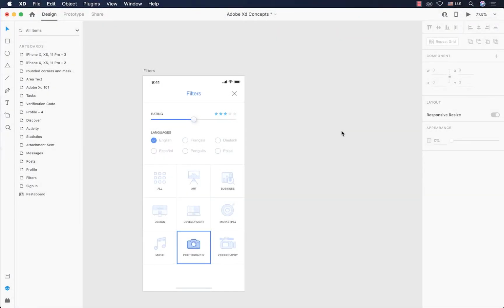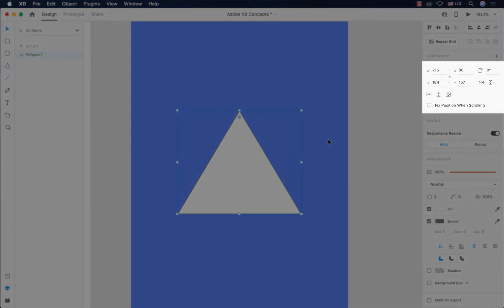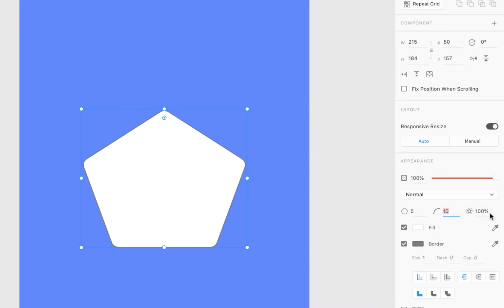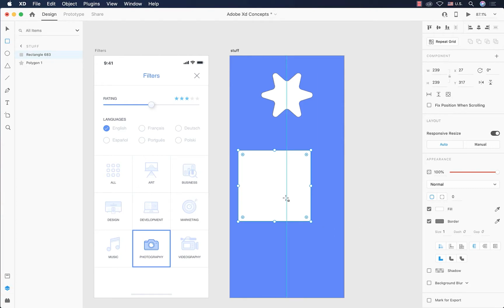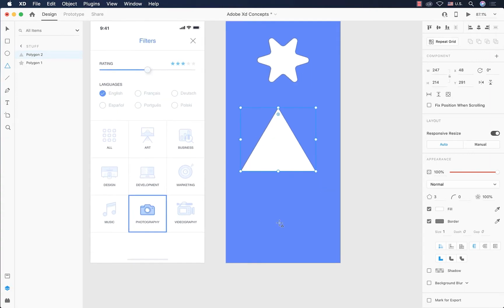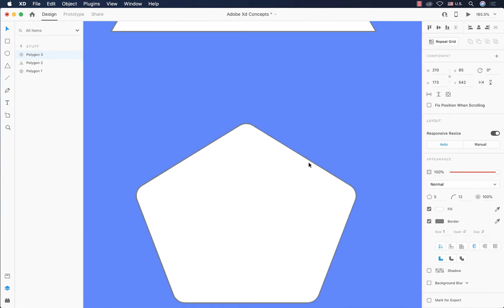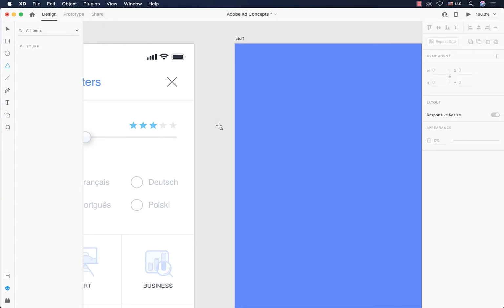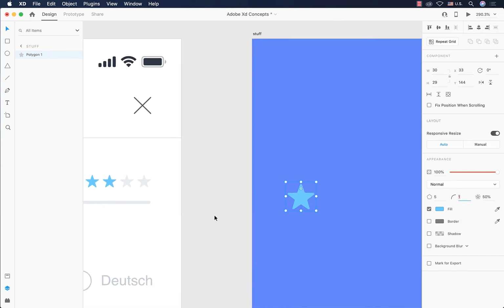Everything about Polygon Tool in Adobe Xd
For this video we are going to learn how to work with the Polygon tool in Adobe Xd. we learn how to add corners to our design in order to have the shape that we want, we also explore the rounded corner and star ratio feature that Polygon tool has to offer. Also we learn how to draw a square (or a rectangle which has the same size for all the sides) and a polygon which has the same size for its sides as well. We also learn the easter egg that Polygon tool has, in which we can draw a heart icon in Adobe Xd.